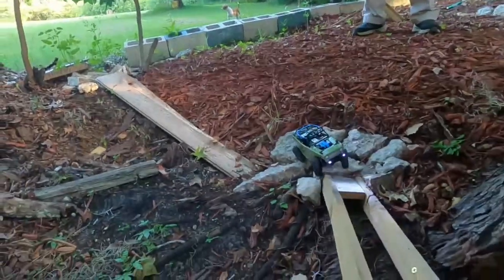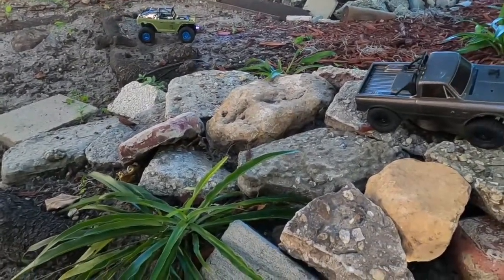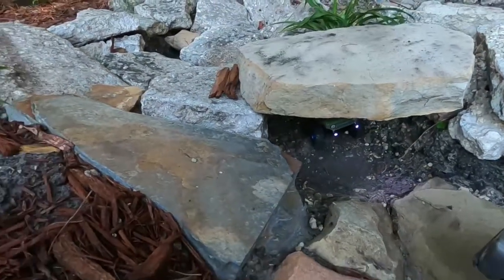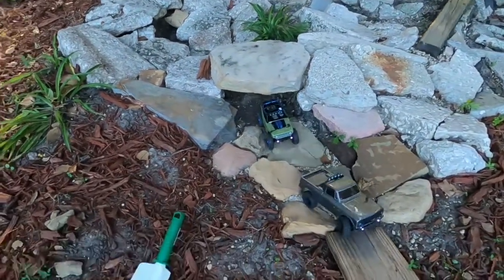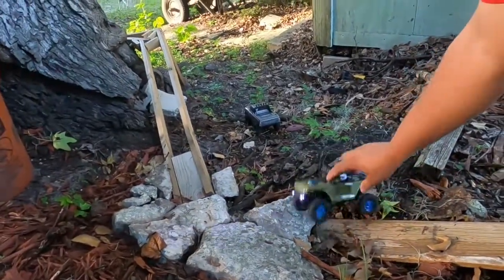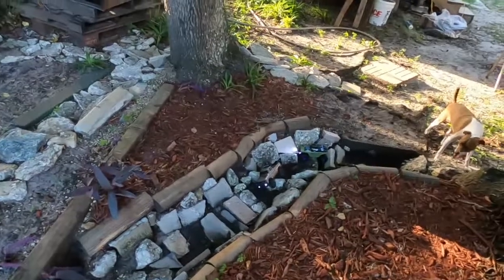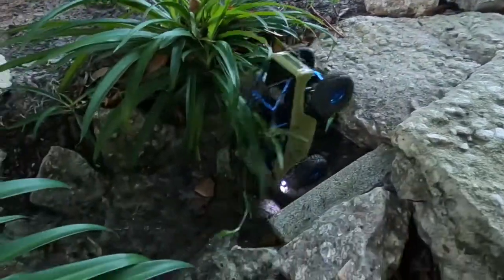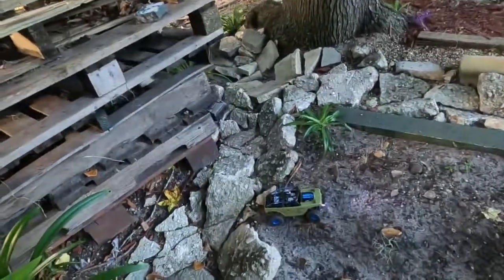1/24 Adventures 5/3/2022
Scale Mountain RC Park & Store 12888 US-441 Bldg X, Belleview, FL 34420, USA